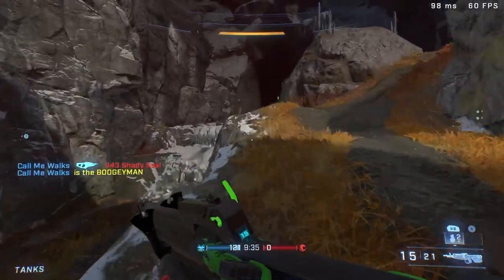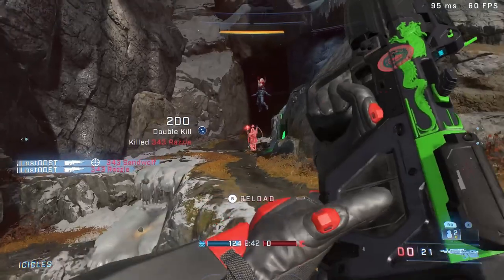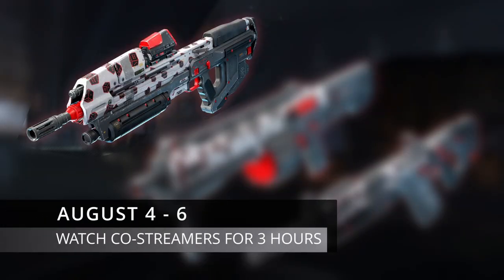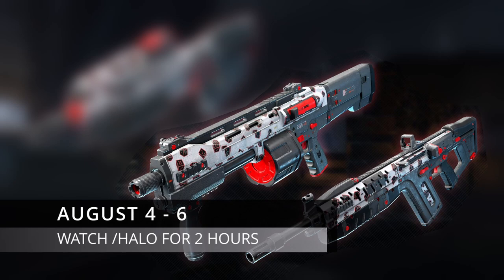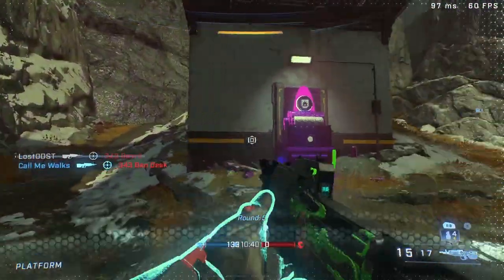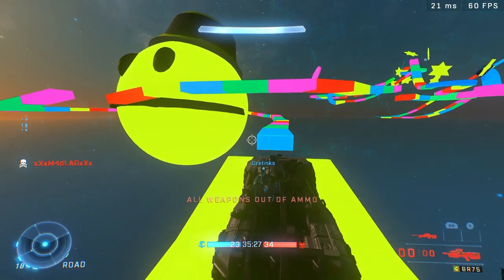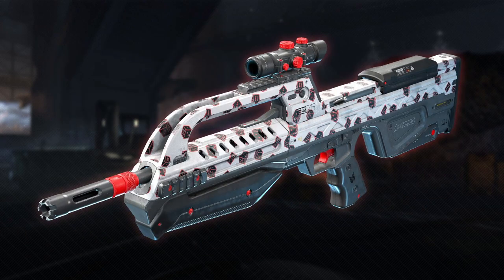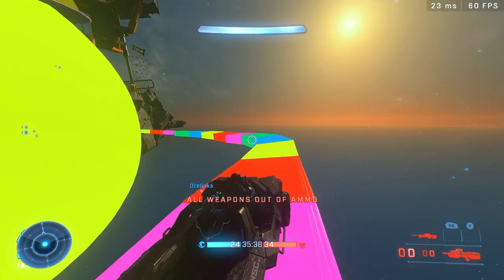How To Get Lucky Marks Weapon Coatings - Halo Infinite SSG Twitch Drops.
An HCS global invitational event is happening soon, Which means more free twitch drops! This time around we got the lucky marks weapon coatings across all weapons except for the bandit..

Chapters:
0:00 - Intro
0:26 - How to get lucky marks coatings
1:30 - Outro